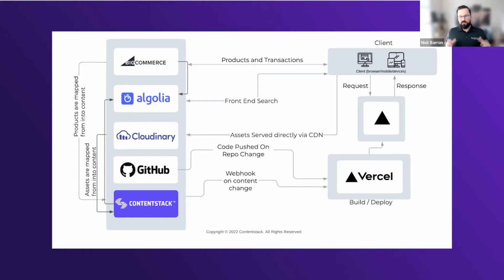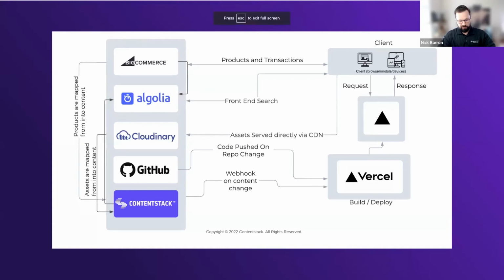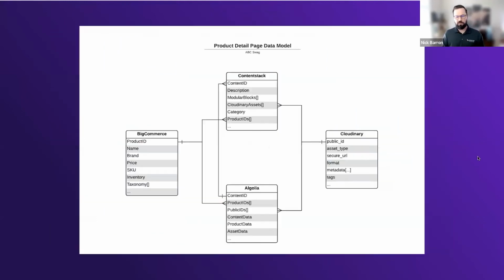Part 2: The ABCs of Composable Commerce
IN PART 2, our hosts guide you through the principles of MACH architecture, implementing the front end, and helpful tips on integrating the technology stacks.

Watch #2 to see how easy it is to build awesome customer experiences with best-of-breed MACH technologies.

Hosts: Contentstack, BigCommerce, Cloudinary and Algolia

Why? Empower your experts with the user-friendly help of:

- BigCommerce’s easy-to-use ecommerce enablement
- Cloudinary’s image and video management
- Contentstack’s headless CMS powering swift content population, and
- Algolia making that content searchable instantly